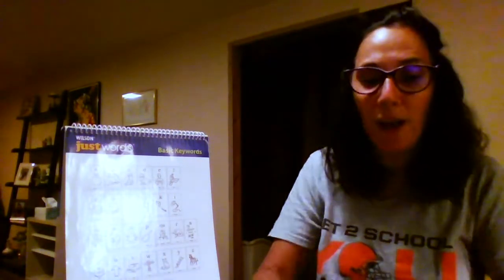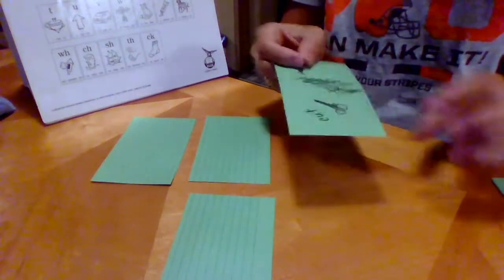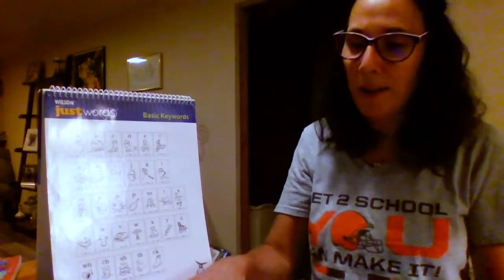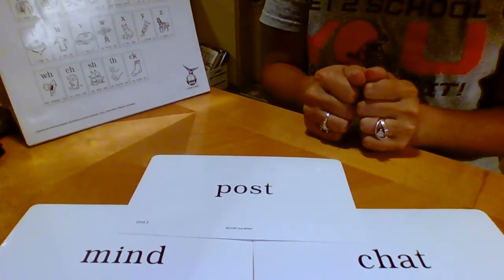How to Learn ELA with Games